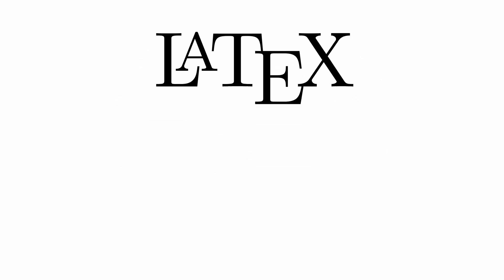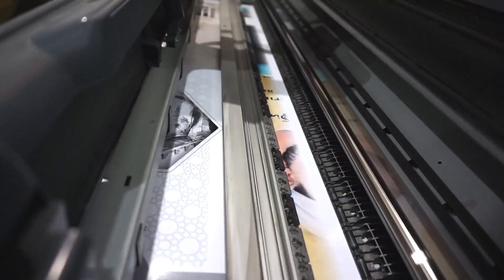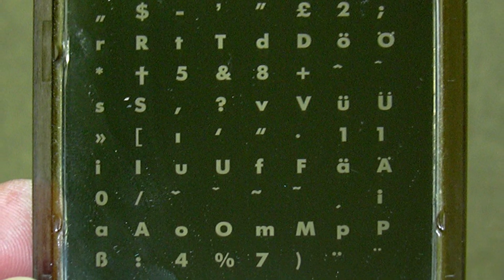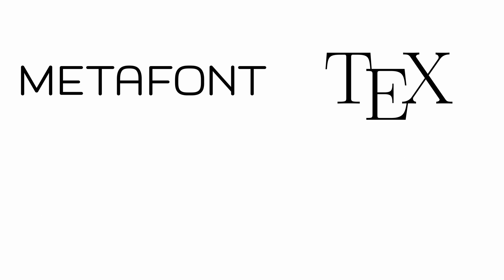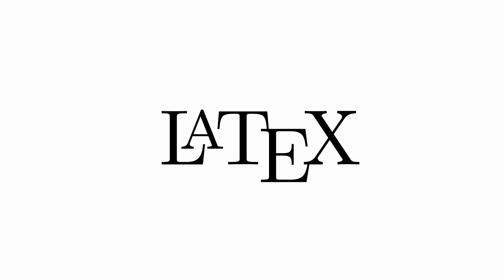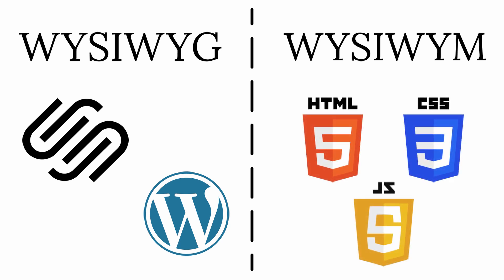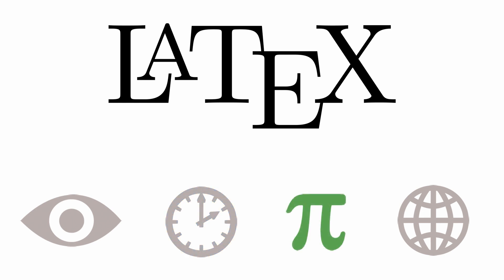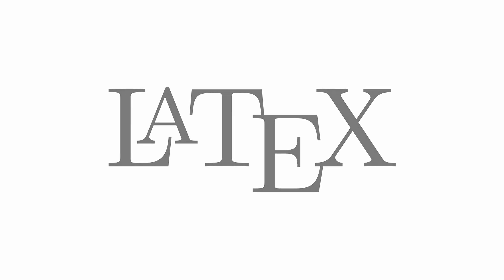Why LaTeX?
LaTeX is a document preparation tool often used in academia. In this video, I discuss the origins of LaTeX as well as why I still use it today.